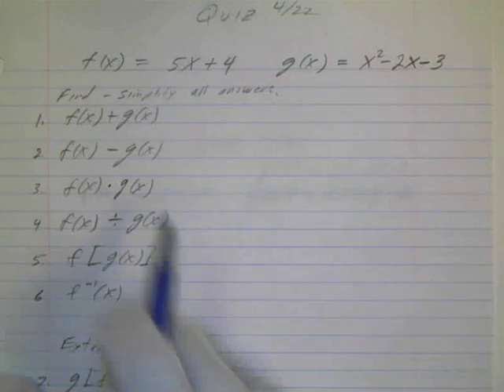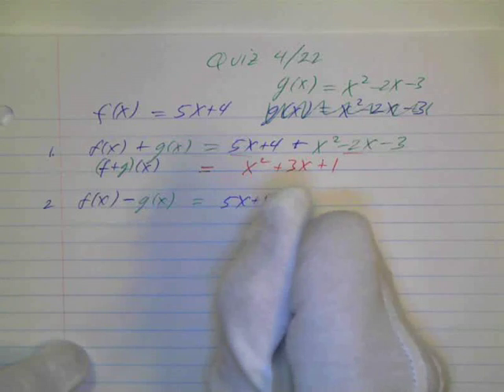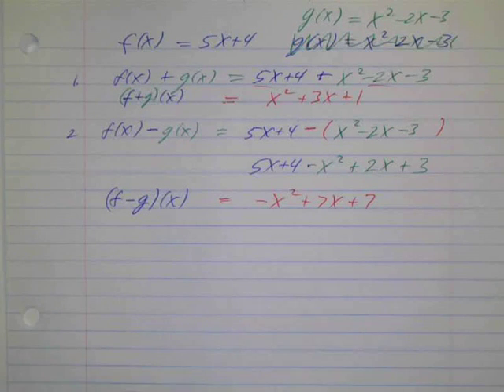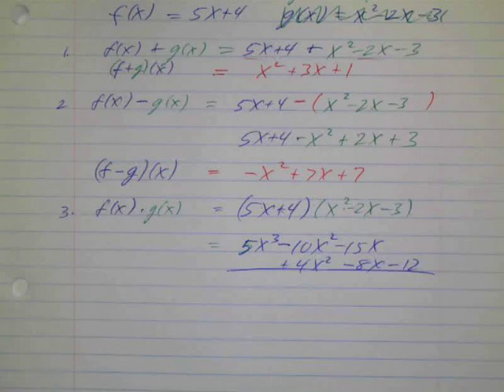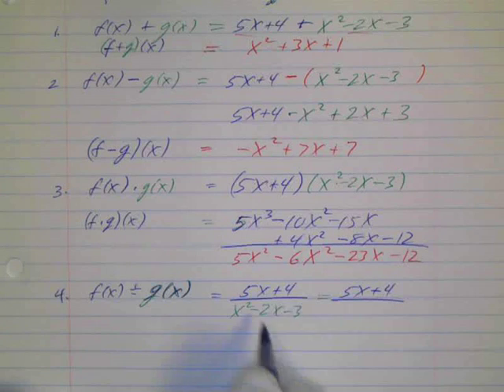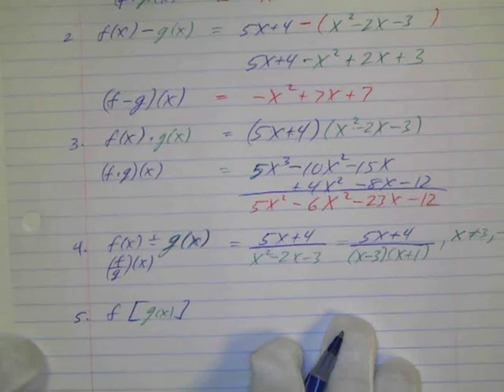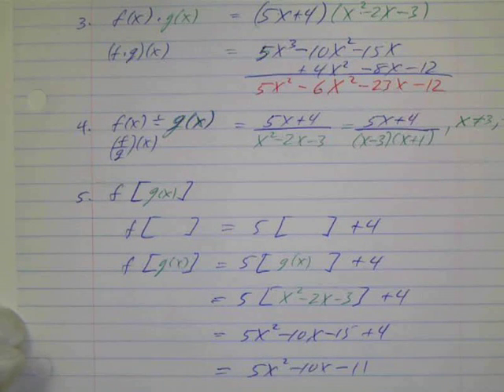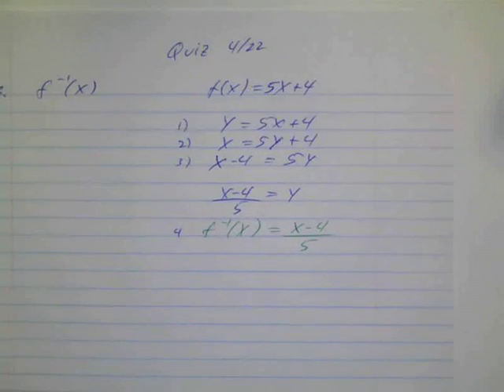Quiz 4/22 Part 1